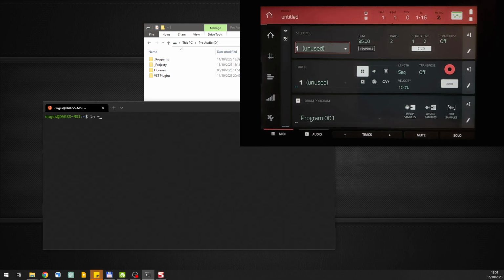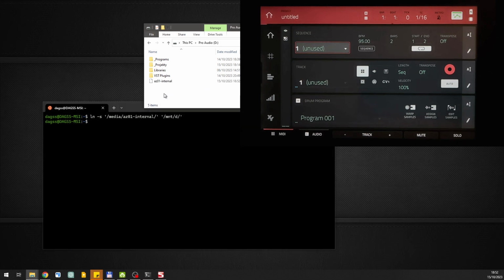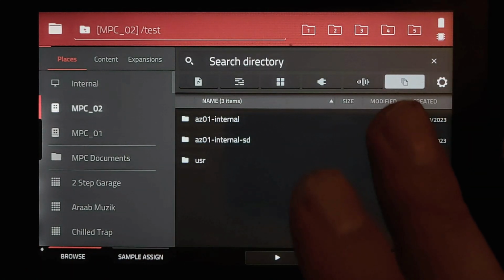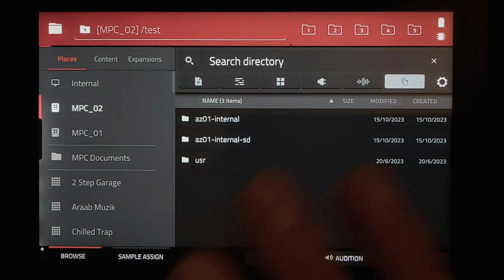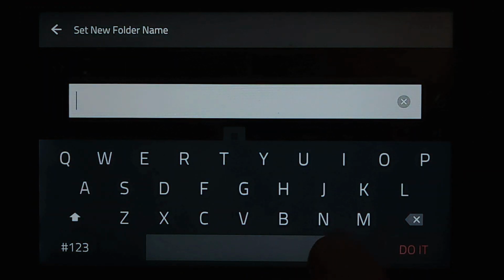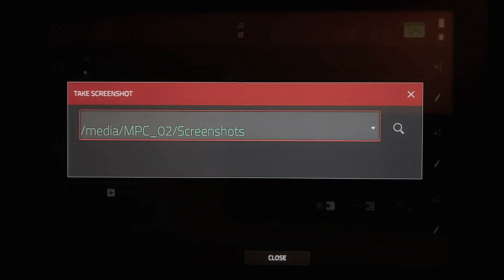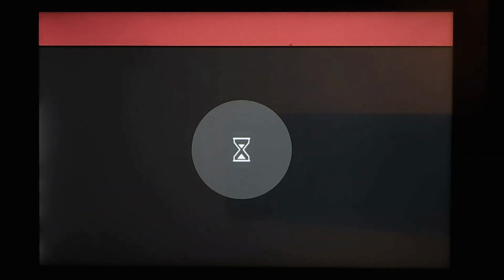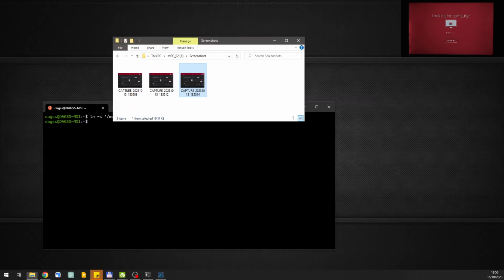AKAI MPC: Hidden feature - make screenshots directly on your hardware. No hacks needed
This is a quick and rough video that will show you, how to make screenshots directly on your hardware ;)